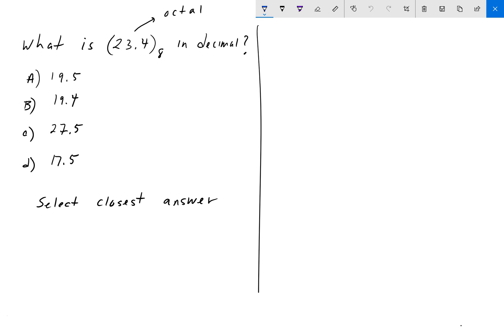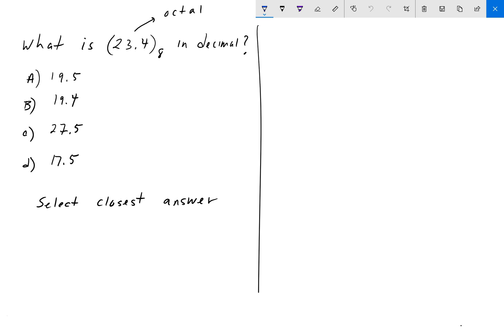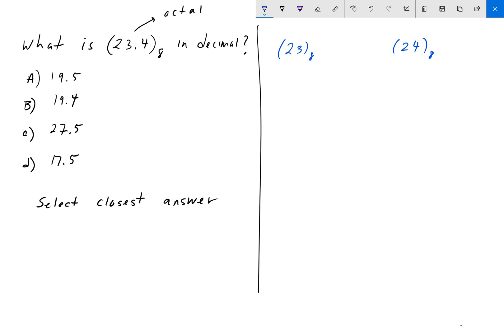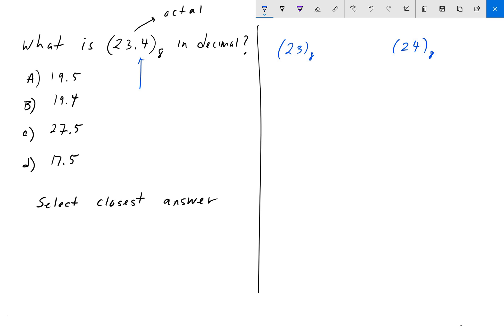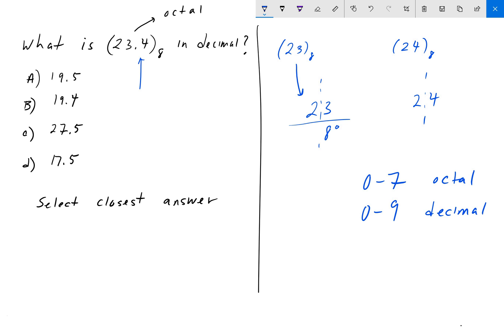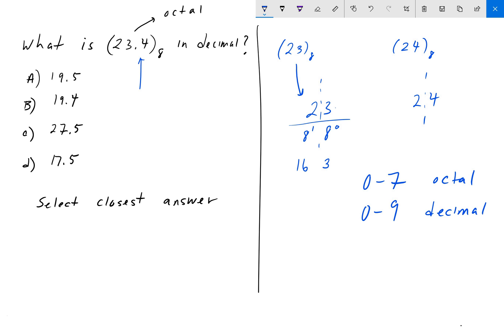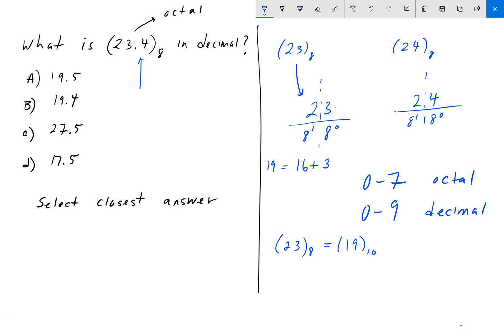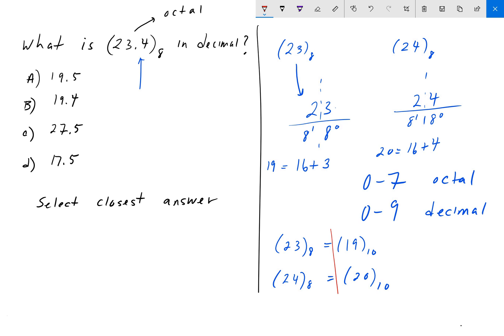Electrical FE /EIT Exam Prep - Digital Systems 1: Octal to Decimal Conversion